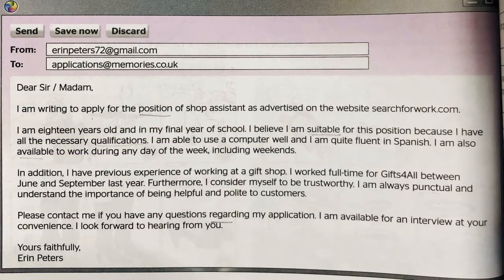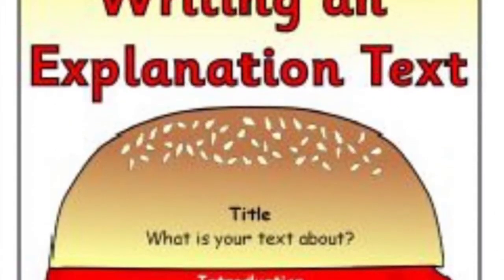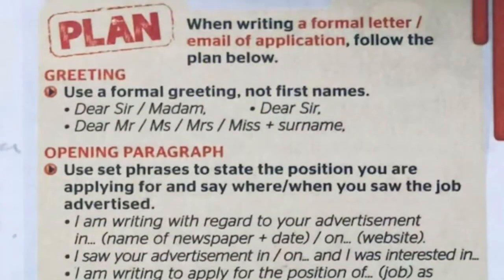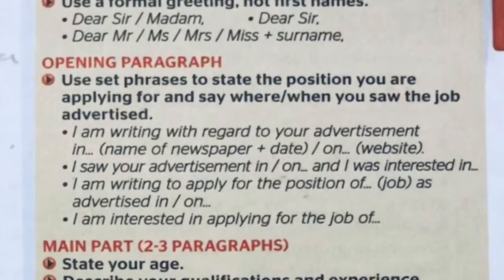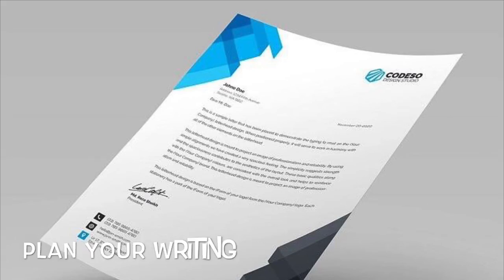Writing a Formal Letter/ Email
This is a form 4 English Language lesson on writing a formal letter /email of application.
Happy learning ...